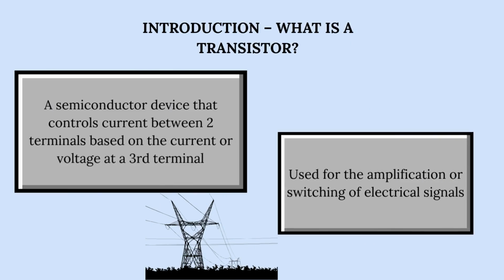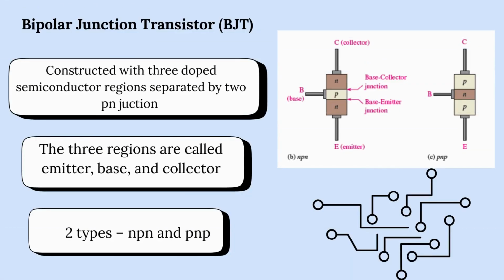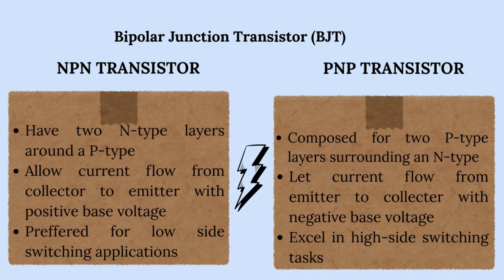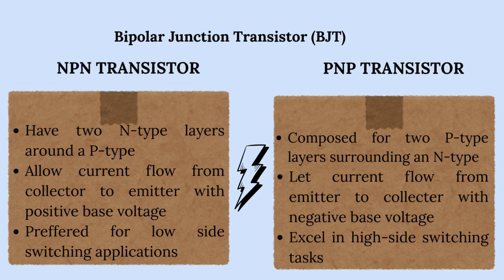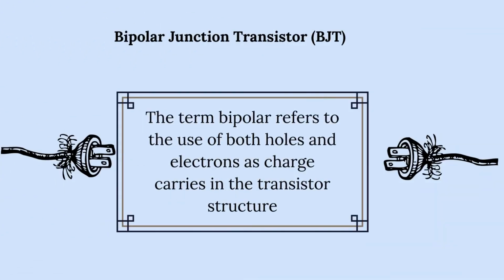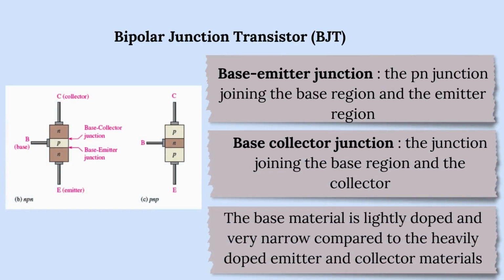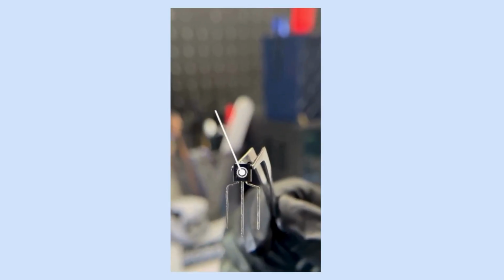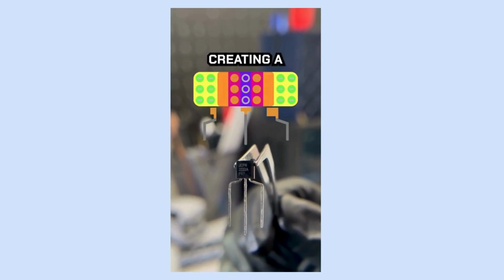7.1 INTRODUCTION OF TRANSISTOR & 7.2 BIPOLAR JUNCTION TRASISTOR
create by
Sharafina Winston
Nouvella Jilan
Lanniesierra Lanyau
Jesline Maxlisia
Pryska Idila
Nazzatul Akmaliani